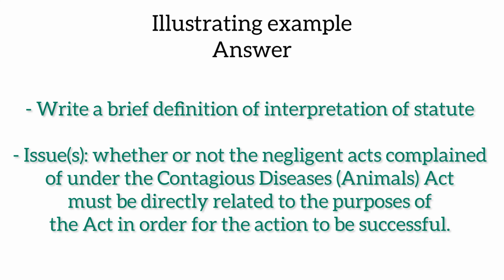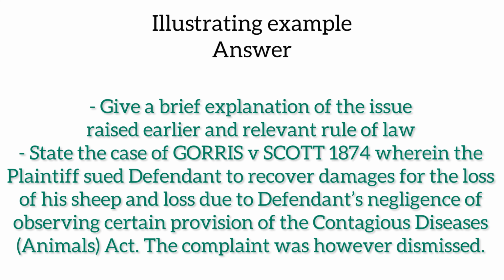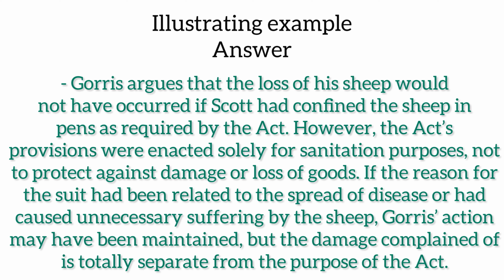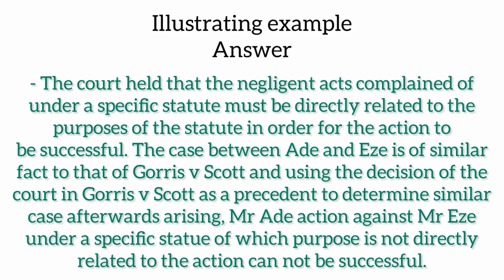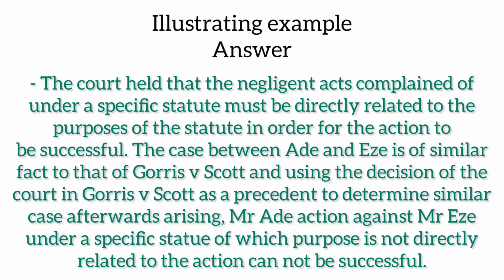How to effectively answer LAW problem question + accuracy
Kindly drop a comment if you have any question as to the content of this video.

Musician: LiQWYD
Music 2: With You In The Morning
Musician: Carl Storm